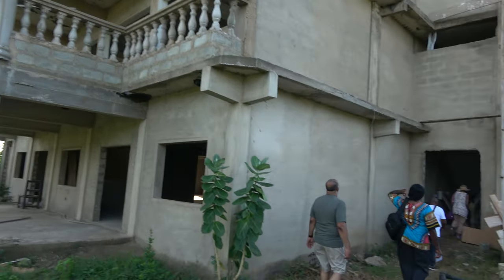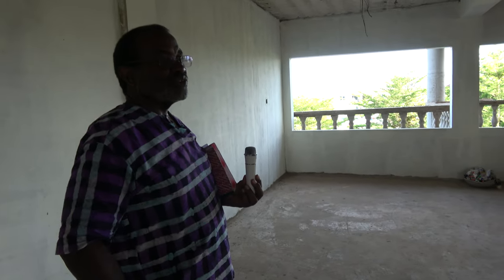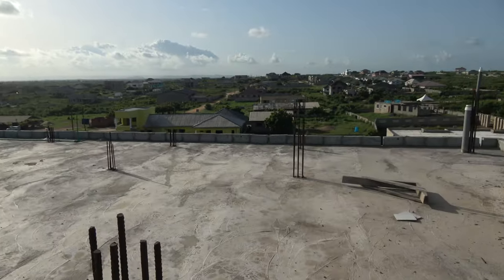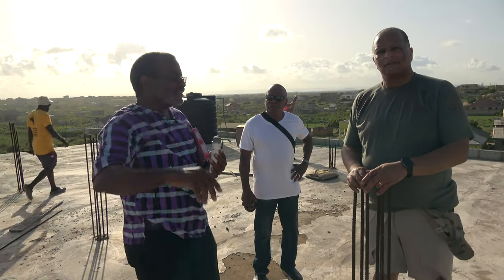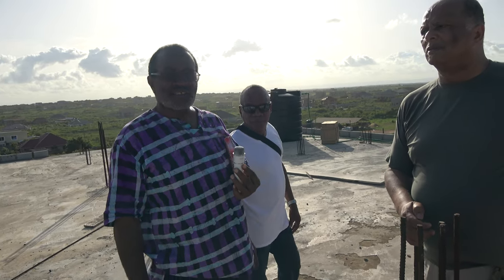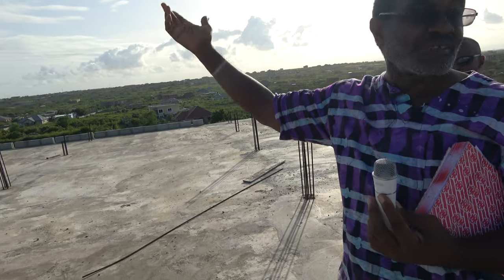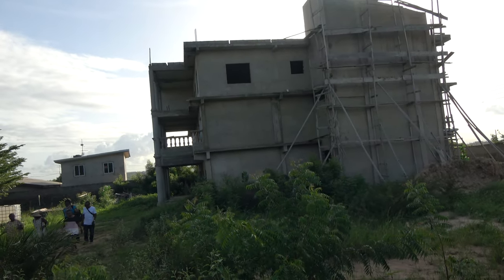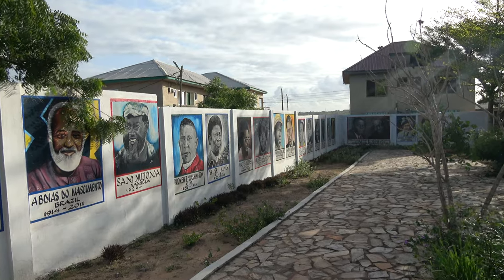Library in Progress at African Ancestral Wall in New Ningo - Ghana May 2023 Journey of a Lifetime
Bomani is back in Ghana for the 23rd Journey of a Lifetime in tropical West Africa. Celebrating 17 Years of Africa for the Africans Tours & Investments from 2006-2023. These are highlights from our Ghana May 24 – June 5, 2023, Repatriation & Investment Tour. This is paradise in the tropics from Accra to Gyaahadze to Cape Coast/Elmina to Kumasi.

Join our next Journey of a Lifetime to Tanzania Nov 16-27, 2023, South Africa Dec 24, 2023 – Jan 4, 2024, and Liberia March 29 - April 9, 2024; Ghana July 11-23, 2024; Egypt Nov 21 - Dec 2, 2024; Senegal & The Gambia April 1-11, 2025.